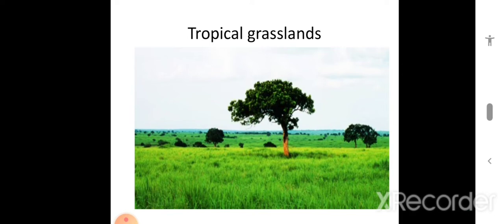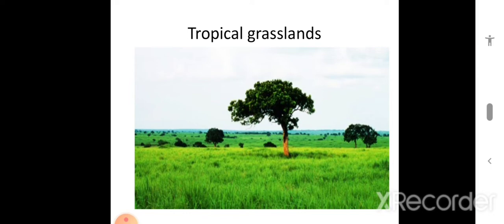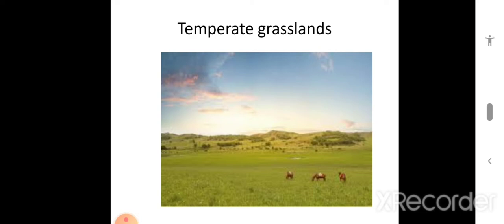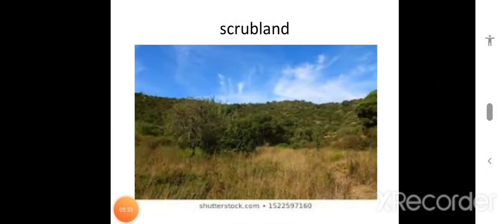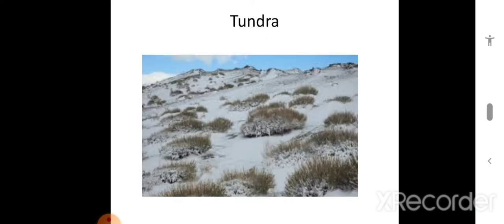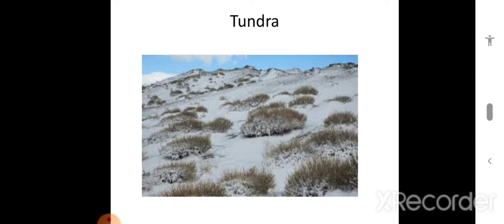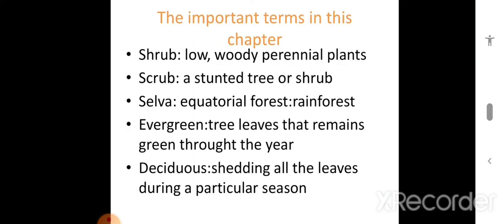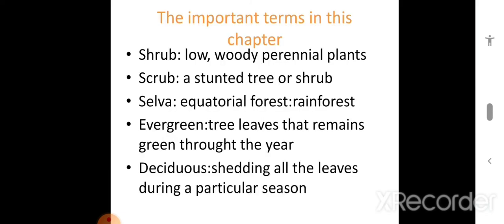Class - 7 Social Science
Natural Vegetation and Wild Life -part 4